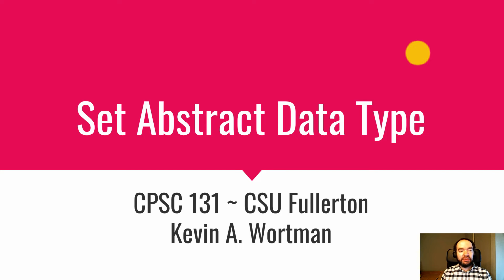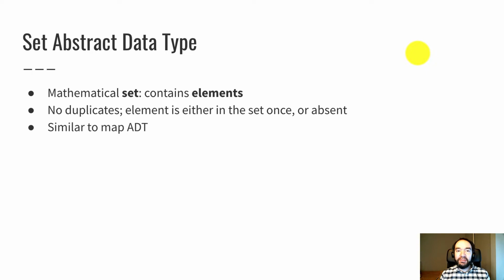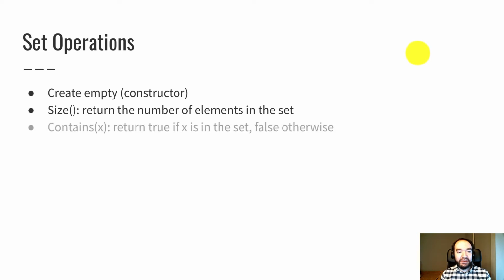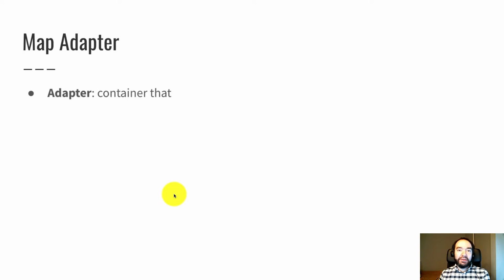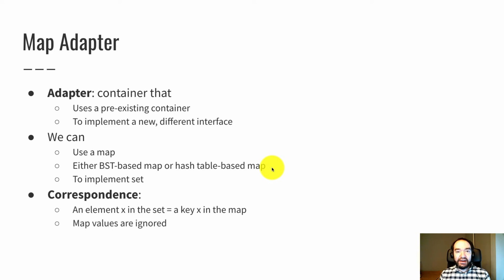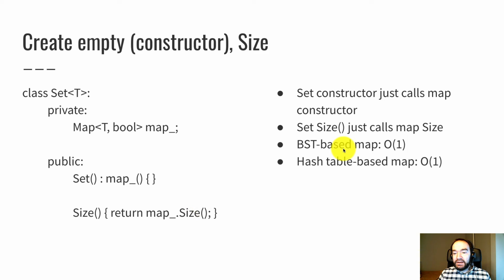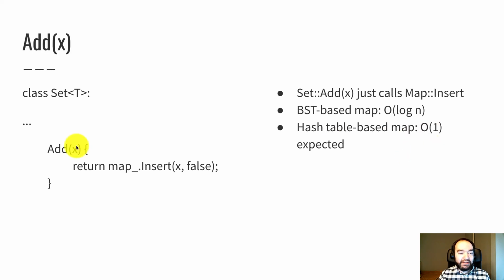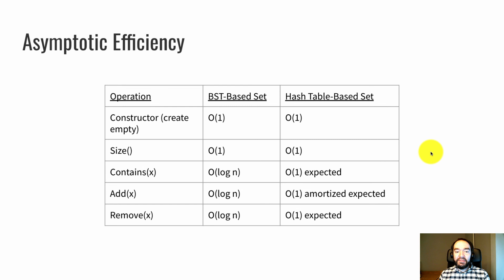Set Abstract Data Type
The Set Abstract Data Type (ADT), which can be implemented using either Binary Search Trees (BSTs) or Hash Tables.